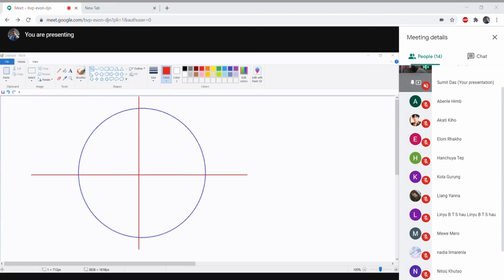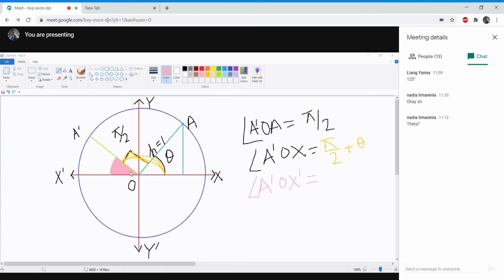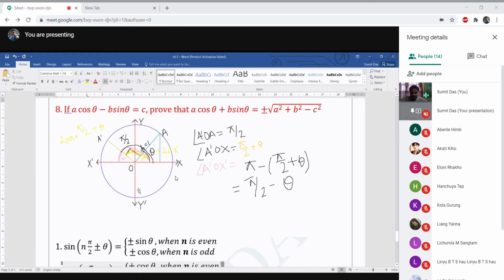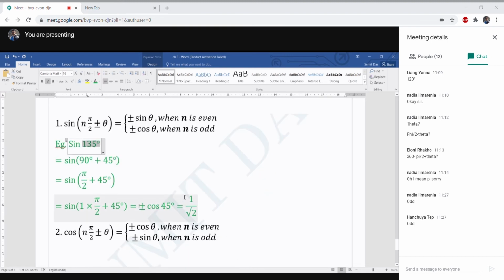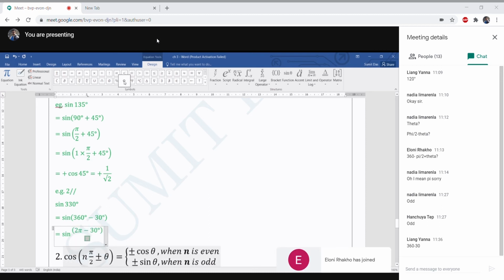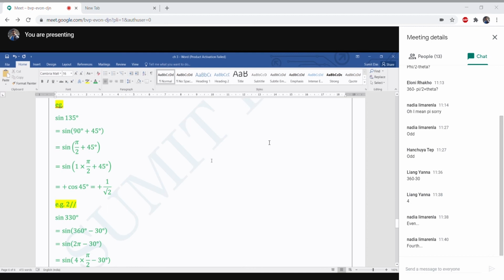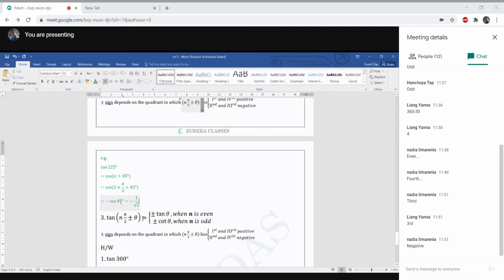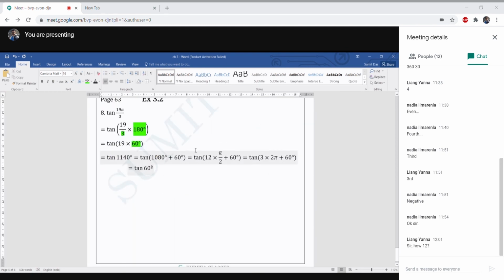CBSE | NBSE | Class 11 | Mathematics | Chapter 3 | Trigonometric functions| Topic 3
CBSE || NBSE
Class 11
Mathematics
Topic: Trigonometric Functions of Sum and difference of two angles, Transformation Formulae & some problems from ex.3.2 & ex.3.3(NBSE book)